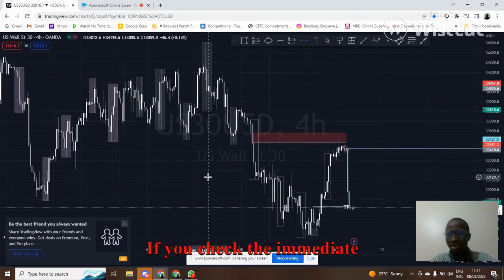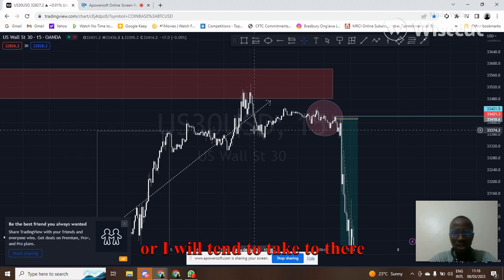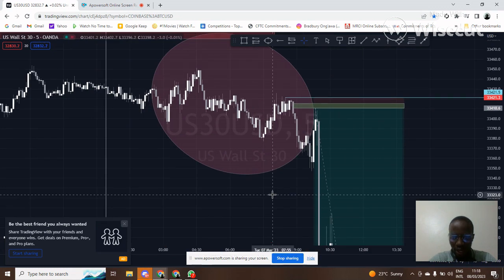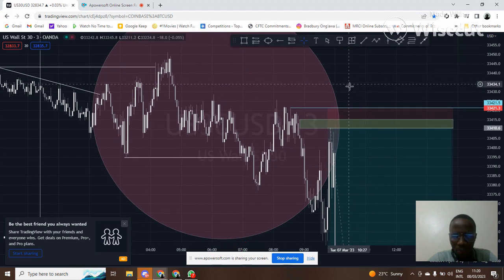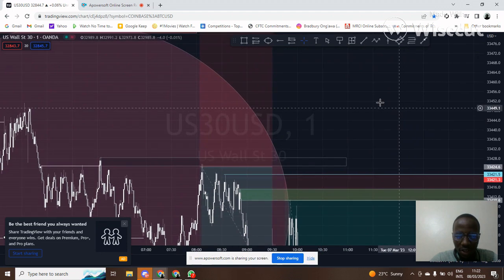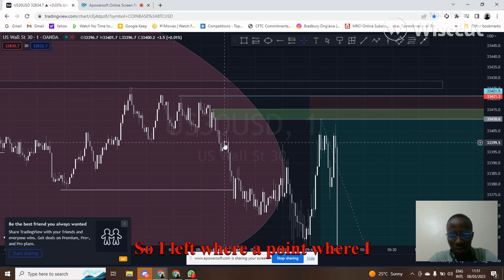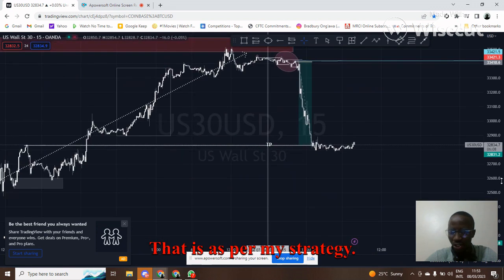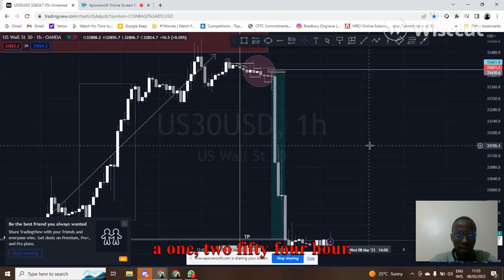US30 1:54RR Case Study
Case Study of US30 1:54RR with Top-down Analysis.